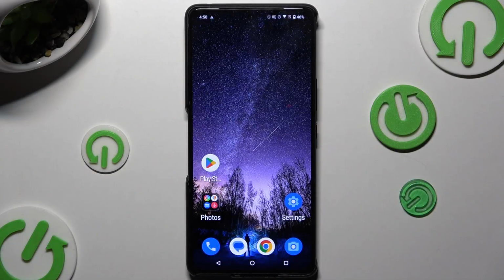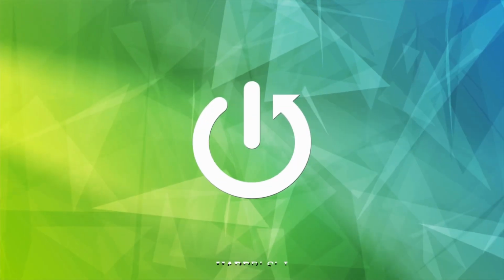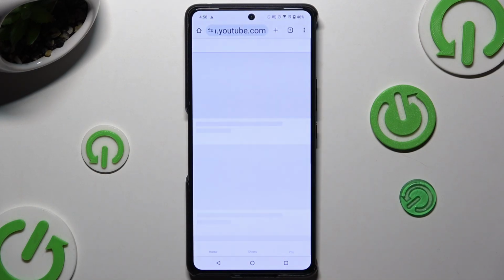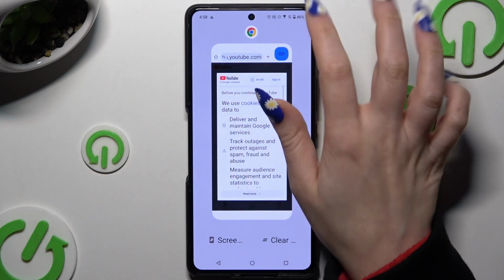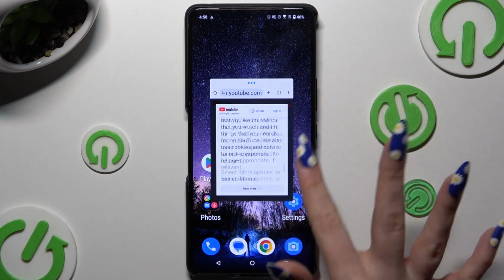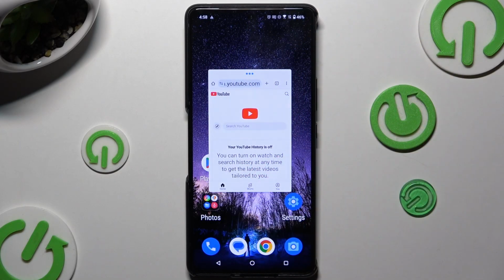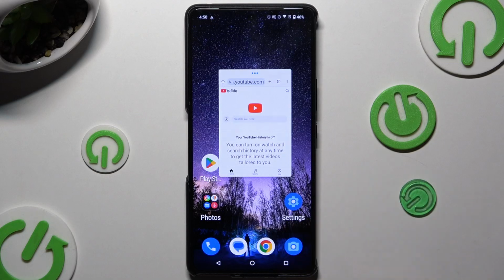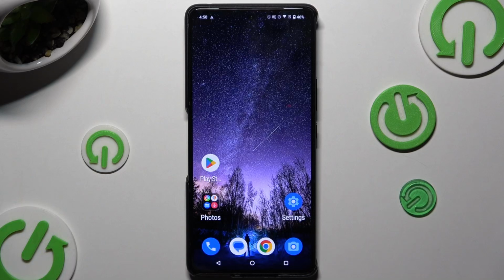How to Open Apps in Pop Up View on ASUS ROG Phone 9 - Floating Windows Mode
In this video, we’ll guide you on how to open apps in Pop-Up View on your ASUS ROG Phone 9 using the Floating Windows Mode. This feature lets you use multiple apps simultaneously without switching between them, making multitasking a breeze. Perfect for checking messages while watching a video or browsing the web.

How to Use Apps in Pop-Up View on ASUS ROG Phone 9?
How to Activate Floating Windows Mode on ASUS ROG Phone 9?
How to Enable Pop-Up Apps on ASUS ROG Phone 9?
How to Open Multiple Apps in Floating Windows on ASUS ROG Phone 9?